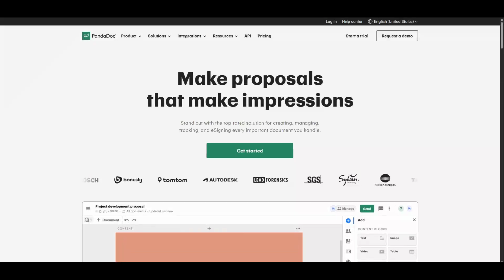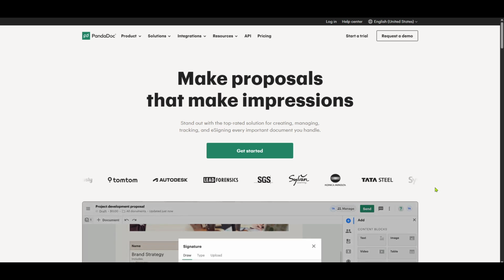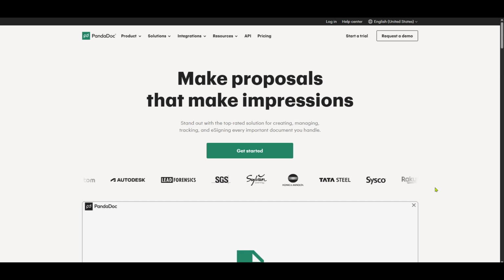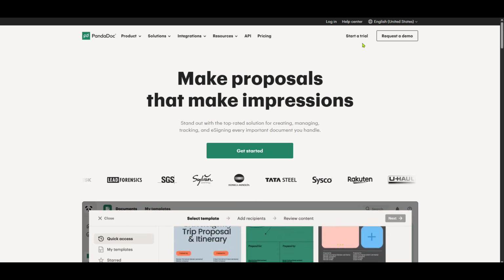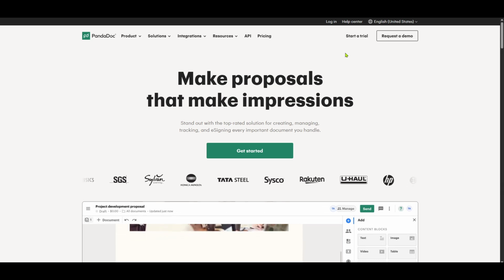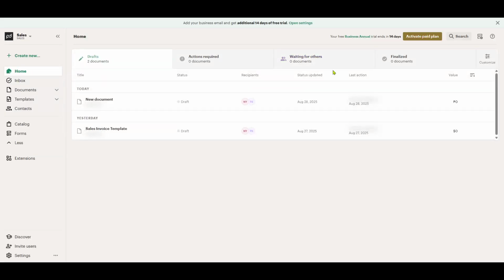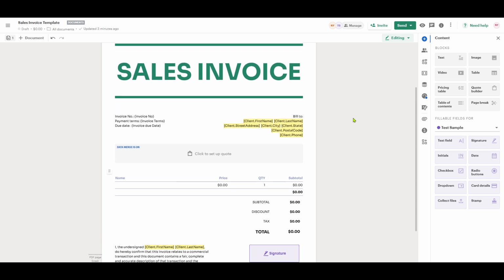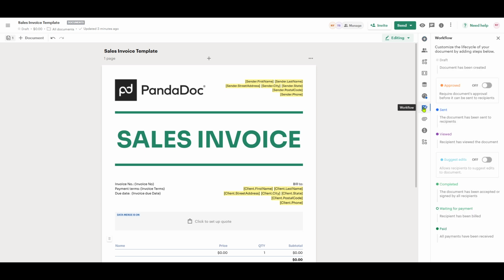How To Use Pandadoc Workflow Approvals [2025 Guide]